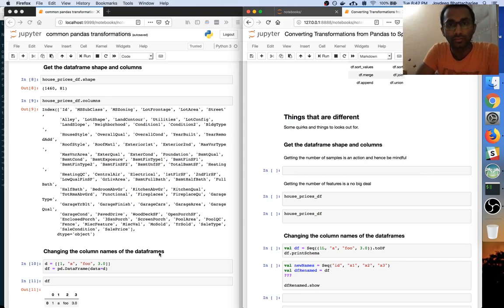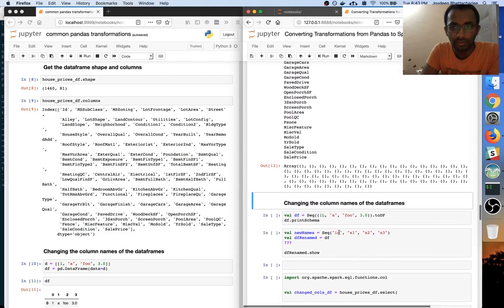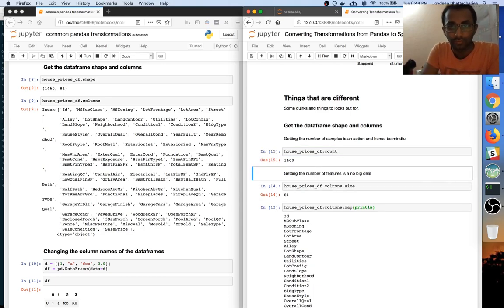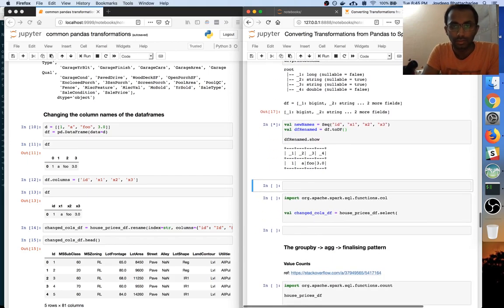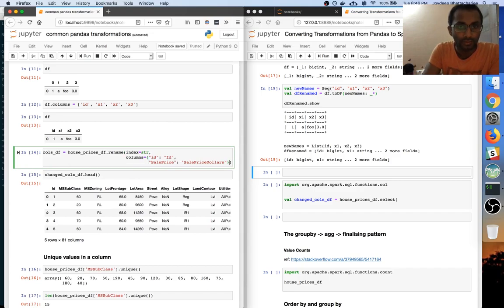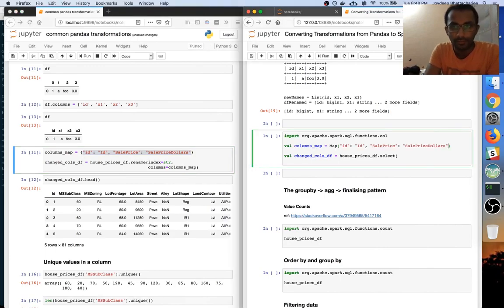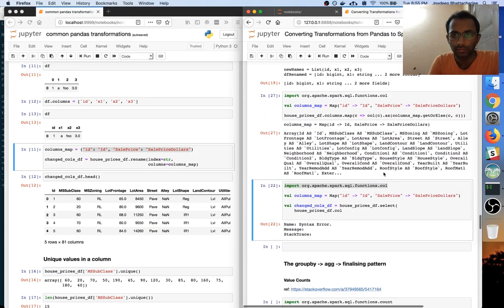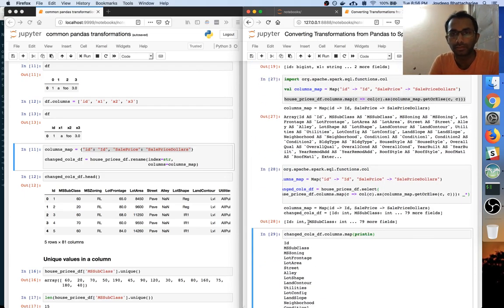Spark Dataframe Shape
1. Get the shape of a spark dataframe
2. Changing the column names of the dataframes